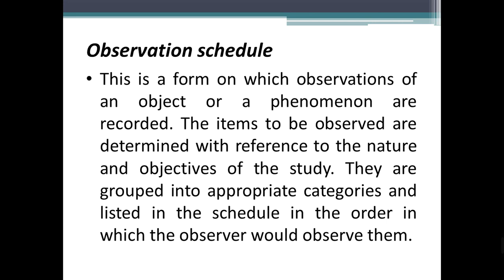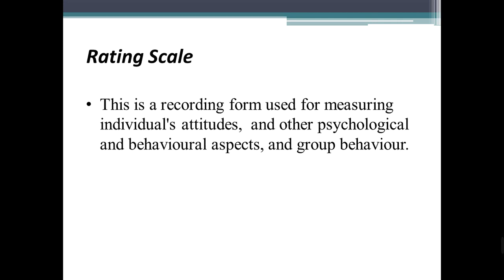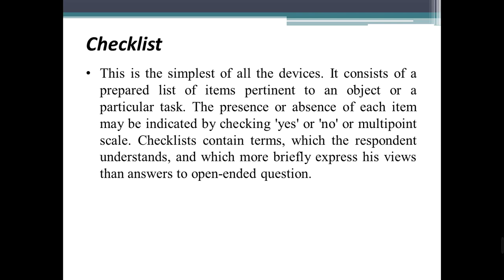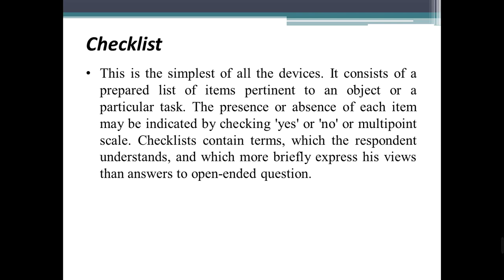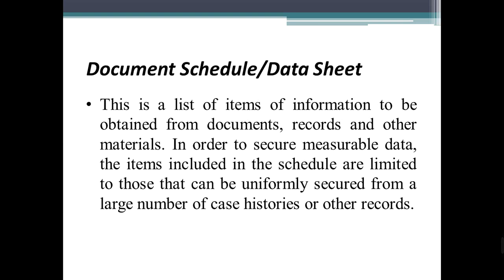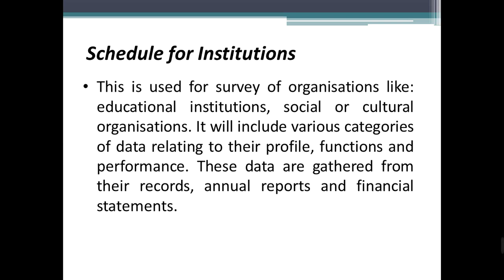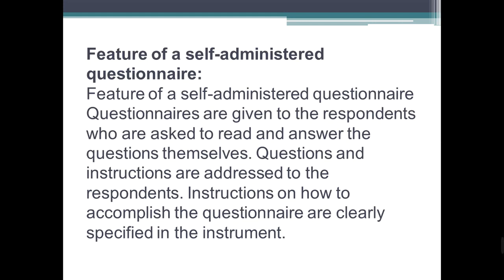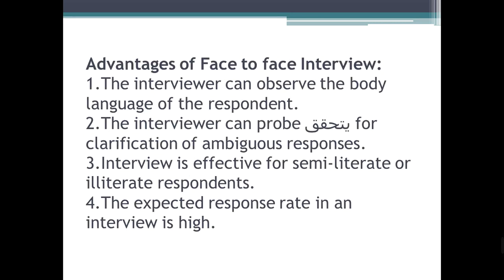Research tools 1